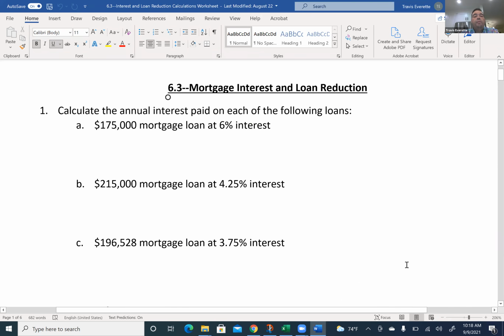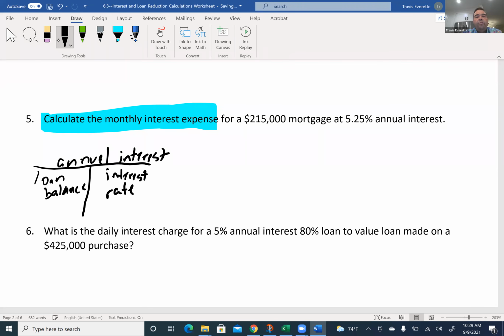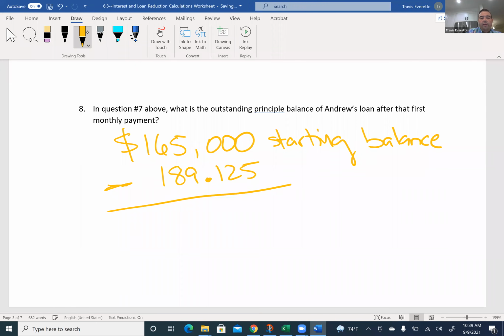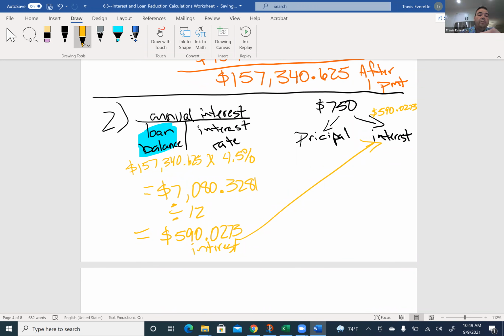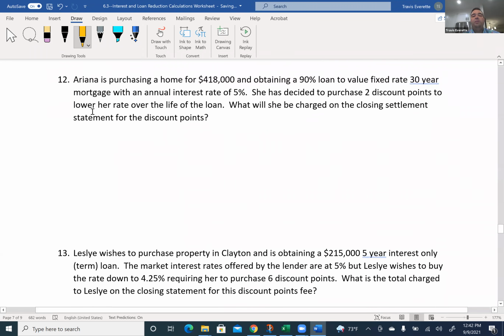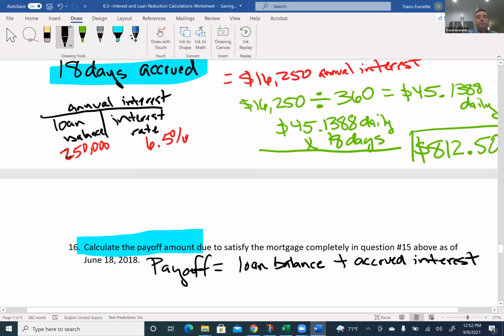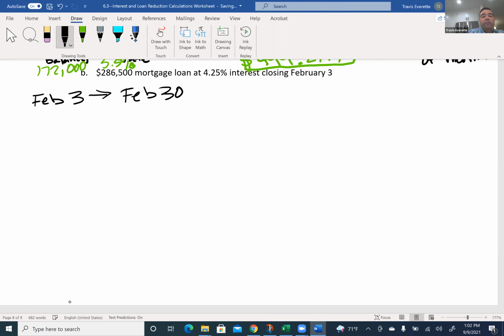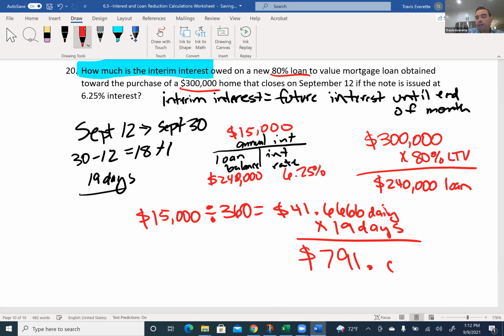6.3 Interest and Loan Reduction Calculations Math Worksheet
Questions: This is a math worksheet I give to my classes that covers calculating yearly, monthly, and daily interest as well as interim and accrued interest.

to register for classes